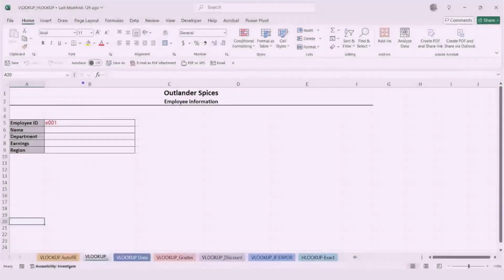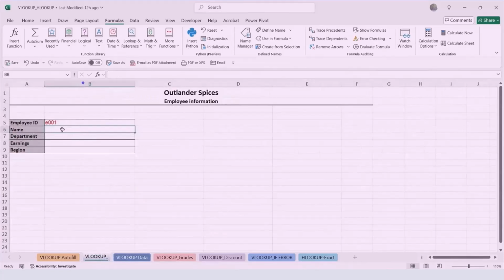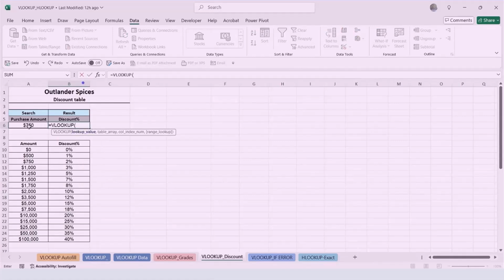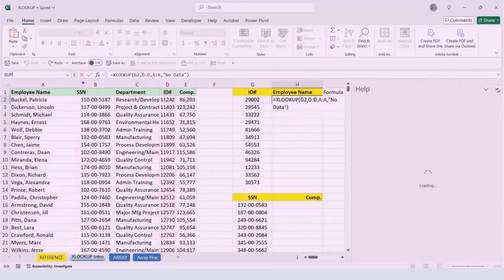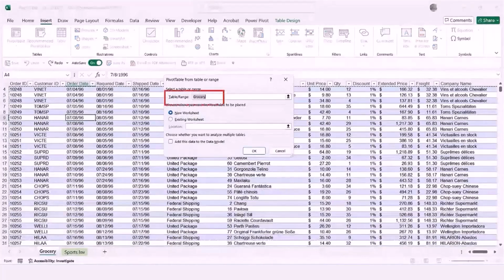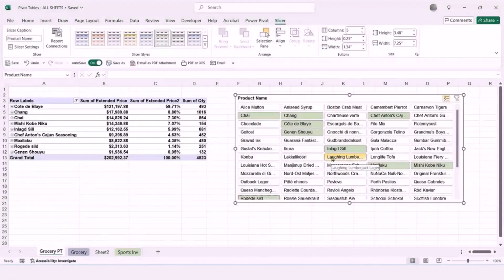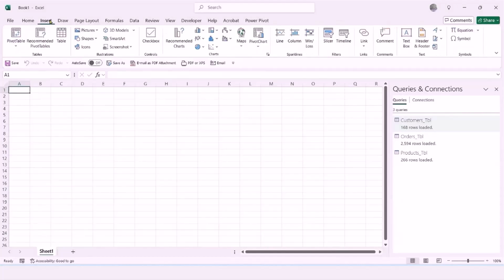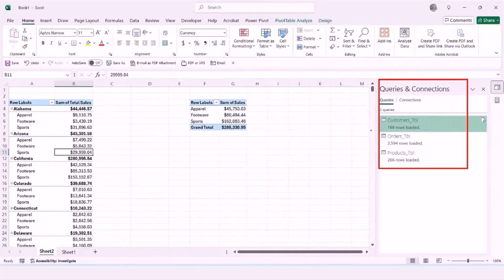Top Excel Functions for Data Analysts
Master essential data analysis skills with this focused guide on using VLOOKUP, HLOOKUP, and XLOOKUP in Excel. This course provides a deep dive into these powerful lookup functions, helping you quickly retrieve and analyze data across complex datasets. Whether you’re looking to find exact matches, handle data across rows and columns, or work with dynamic ranges, each function is covered with clear examples and practical applications.

Take your skills even further with Power Query, Excel’s tool for transforming and cleaning data. Learn how to automate repetitive tasks, filter and reshape data, and prepare your datasets for advanced reporting. Perfect for anyone looking to streamline their data workflows and gain a deeper understanding of Excel’s data management capabilities!

00:00:00 - Data Analysis with VLOOKUP, HLOOKUP and XLOOKUP
00:48:31 - Data Models, Pivot Tables and Power Query in Excel